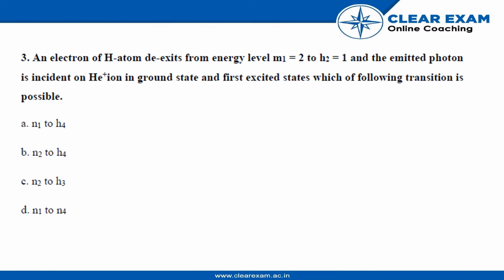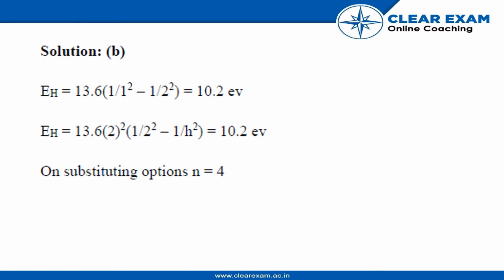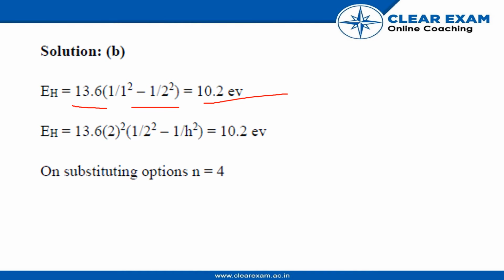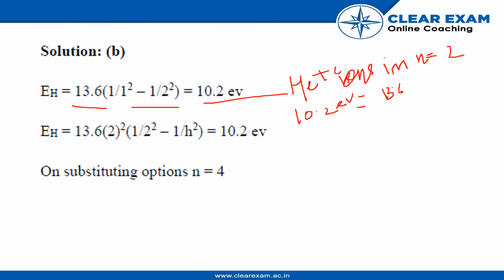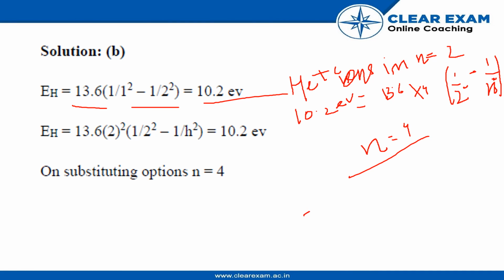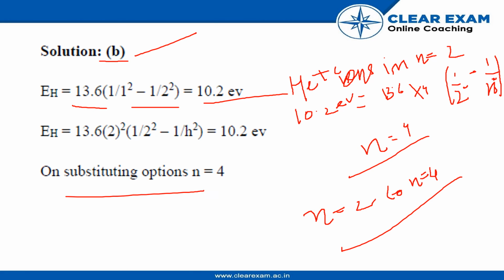JEE Mains Previous Year Paper 2019 | April-Shift 2 | Physics | ClearExam | Question 03